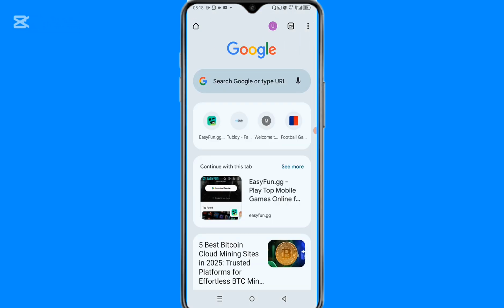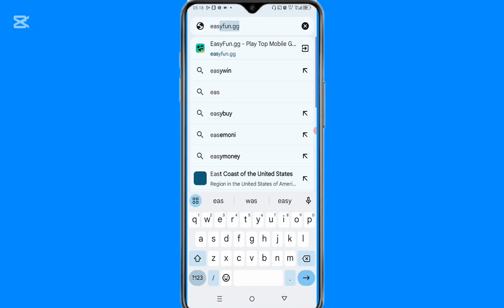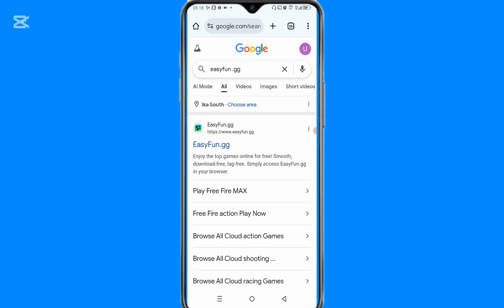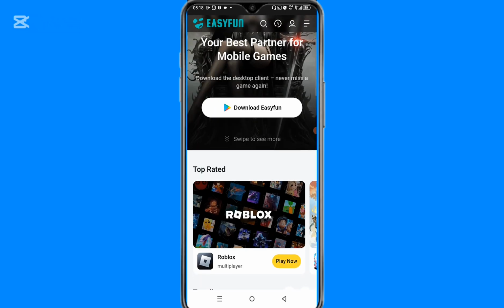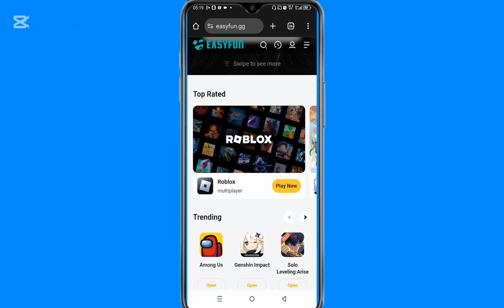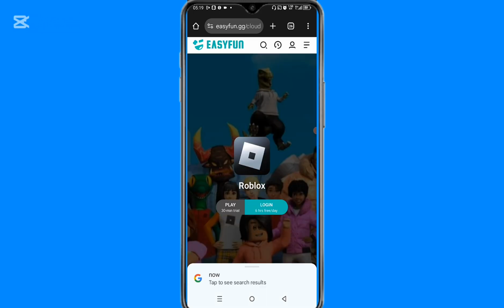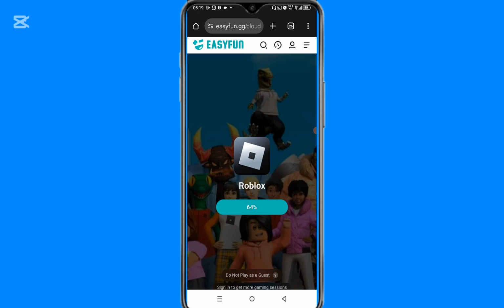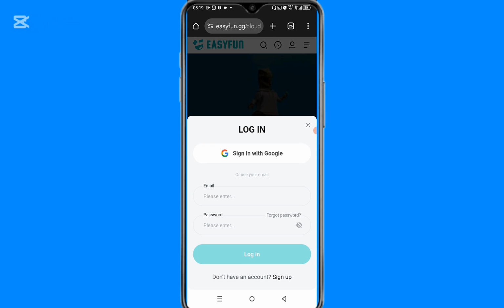How to Play Roblox Without Downloading It (2025)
How To Play Roblox Without Downloading It (2025), this is the best possible method to play Roblox in web browser in July 2025. This tutorial teaches you how to play Roblox without downloading (No now.gg or GeForce NOW) using Easyfun.gg which works best for those who can't download Roblox on PC, Mac, Chromebook, iOS, Android, Linux, etc. You can play without downloading using cloud gaming and allows you to use your keyboard and mouse to play fullscreen. You can also play Roblox in school using this tutorial!